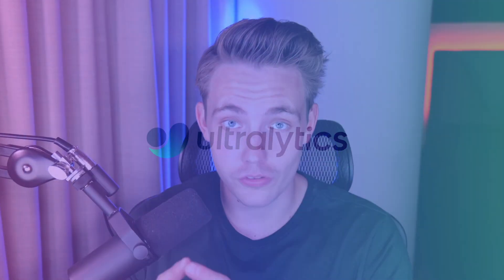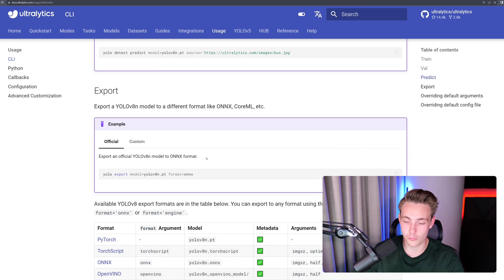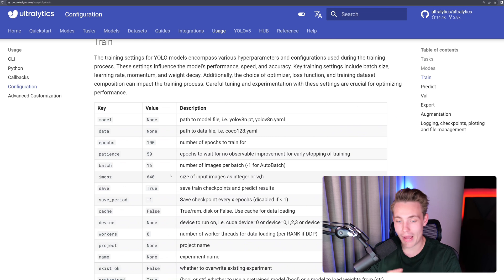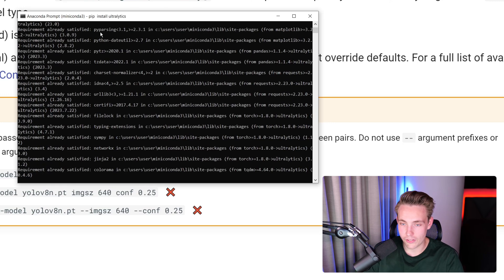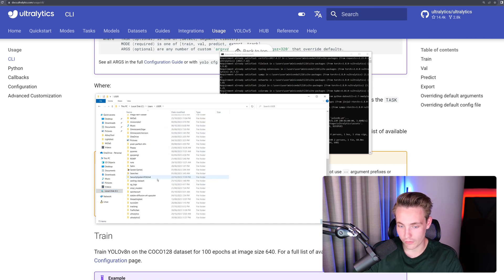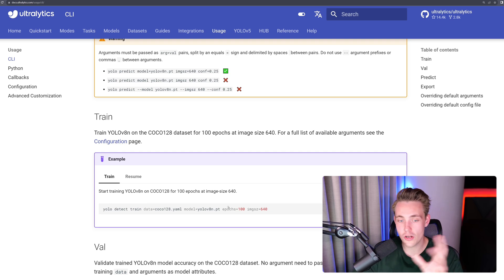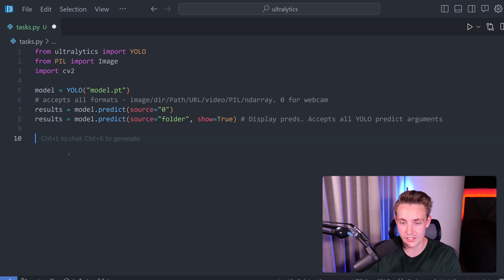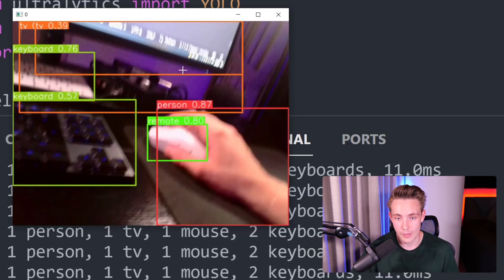Mastering Ultralytics YOLOv8: CLI & Python Usage and Live Inference | Episode 14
Step up your AI game with Episode 14 of our Ultralytics YOLO series! 🚀 Master the art of using Ultralytics as we guide you through both Command Line Interface (CLI) and Python approaches. Perfect your training, validation, and prediction processes with our in-depth explanations.

What you'll learn:
✅ CLI Usage: Get comfortable with CLI to streamline your machine learning tasks.
✅ Python Proficiency: Discover the flexibility of Python for running code, leveraging callbacks, and tweaking configurations to your liking.
✅ Live Inference & Predictions: See how to make predictions and perform live inference, even using your webcam as a source.

Whether you're a beginner or looking to refine your skills, this episode is your gateway to becoming an Ultralytics pro! Don't forget to check out the Ultralytics documentation for all the details you need. 🚀

📚 How to Train, Validate, Predict, Export, & Benchmark with Ultralytics YOLO Models

Join us in shaping a smarter, more sustainable future with the power of visual AI.